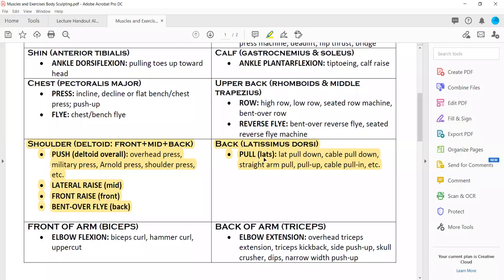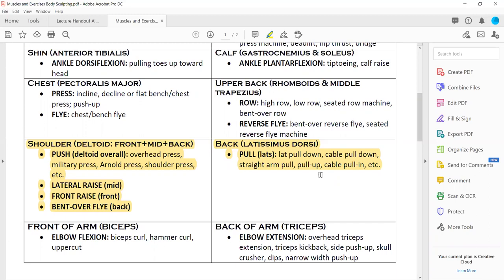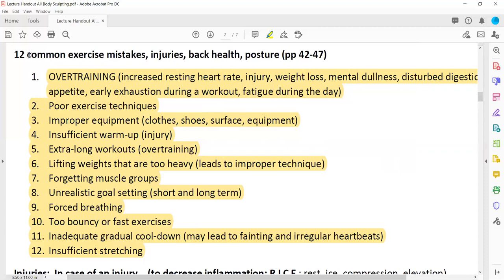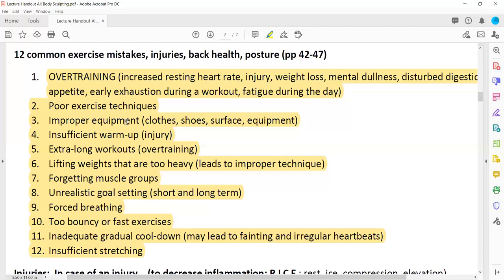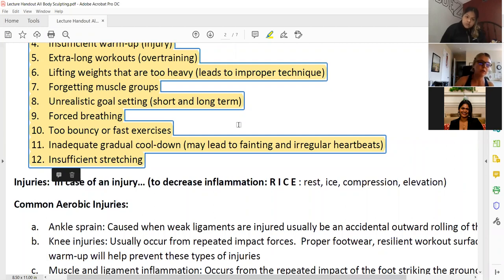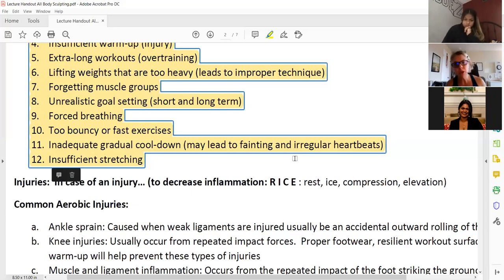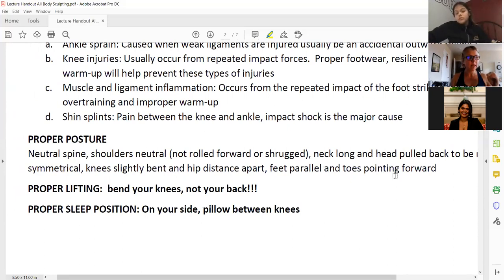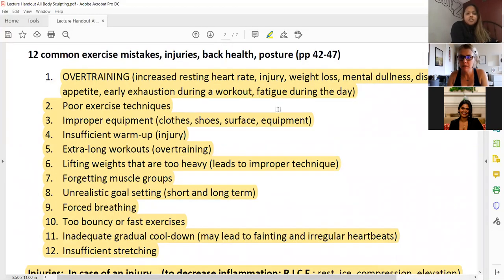12 common exercise mistakes & injuries AND deltoid-lats superset lecture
12 common exercise mistakes  & injuries &  RICE & posture and back health AND deltoid-lats superset lecture